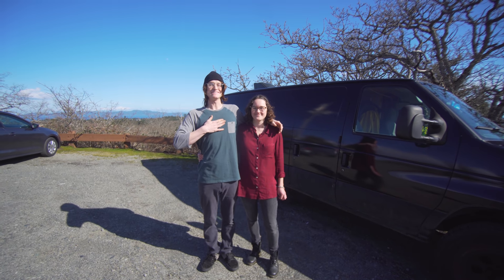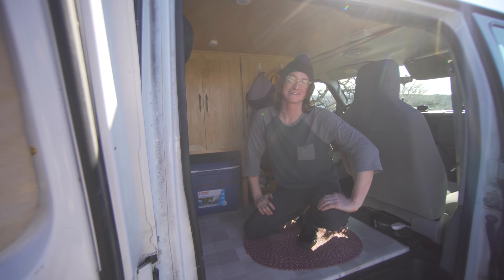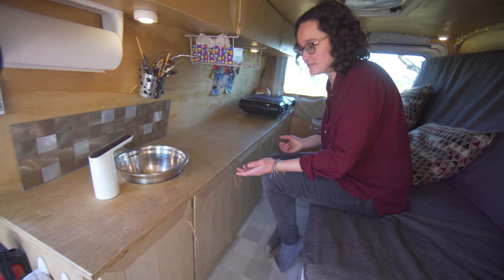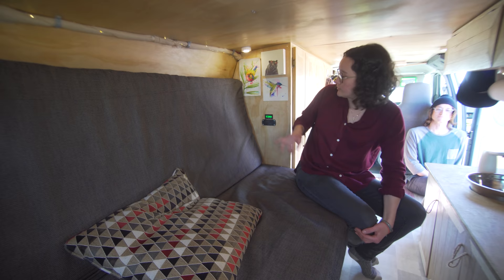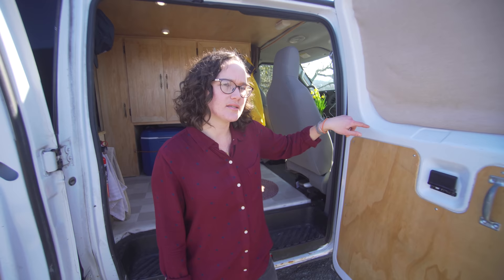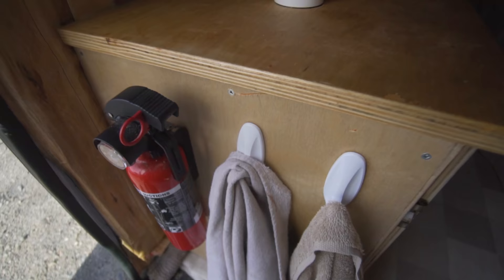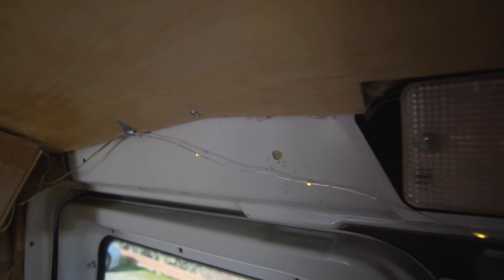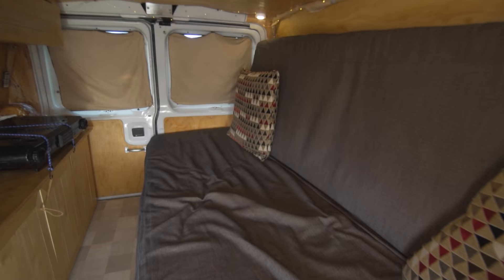Van Life Tour! Married couple choose living in a Van over a Tiny House for Canadian winter.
Myles and Deanna are a young married couple who live in their stealth camper van that they built from a extended cargo van. They built their own tiny home in Ontario but didn't have a place that allowed then to live in it during the winter, so they decided to buy this van, convert it and drive to British Columbia which has much milder Canadian winters. they did their build on the cheap, using lots of reclaimed and recycled pieces as well as low tech solutions for things like refrigerator, which they just use a simple cooler. their fresh water setup is a 5 gallon jug with a electric water pump and a stainless steel mixing bowl sink. they don't have a grey water system so after doing dishes and cleaning up, they find somewhere safe to dump the grey water left in their sink. while in Victoria BC they rented a parking spot downtown for 150$ a month, that way they didn't have to feel insecure in there parking, like a lot of city van dwellers feel. myles and Deanna both really value the van life community and I actually met them at a local van life meet up, they think it's the best way to get started into van life, even if you don't own a van and go to these meet ups you can get first hand knowledge and experience looking at these diy builds and different types of vans which will help you on your own van life journey.

Bitcoin
3Ao1PoA7i1mY4R2eQp8HYSJv77jZ1HkMN7